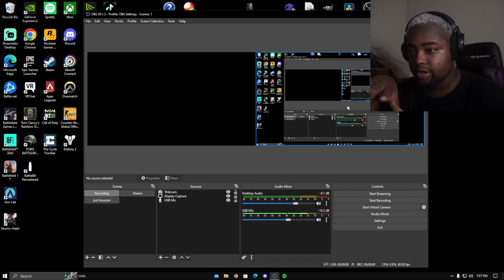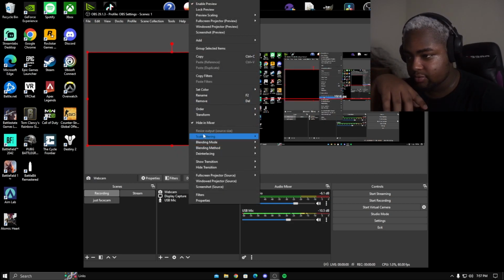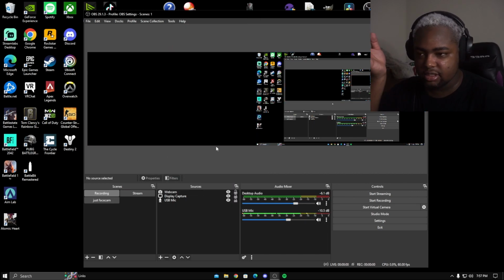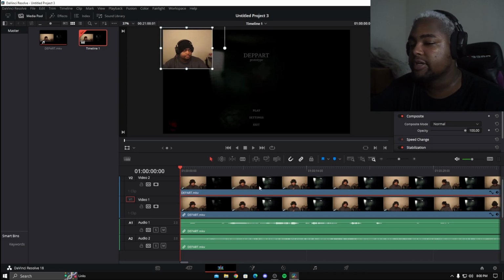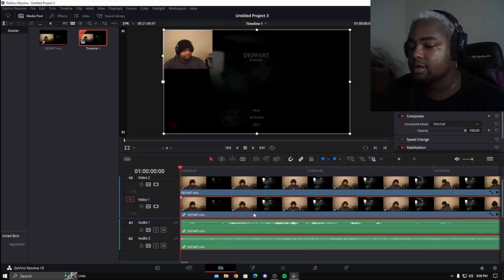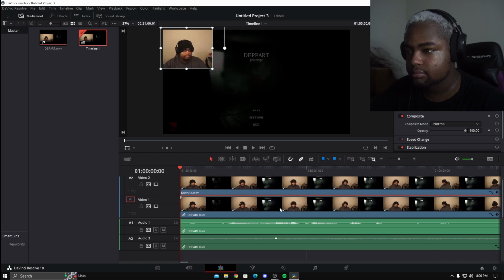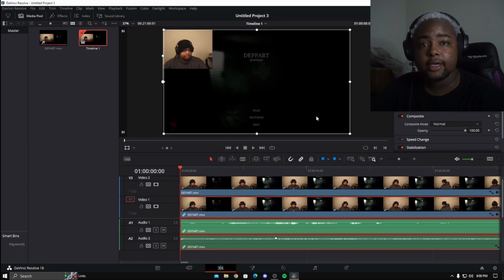THE MARKIPLIER METHOD I USE - obs tutorial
"progress is the journey to said "change" and "change wouldn't have happened if not progress"   -Except2daT